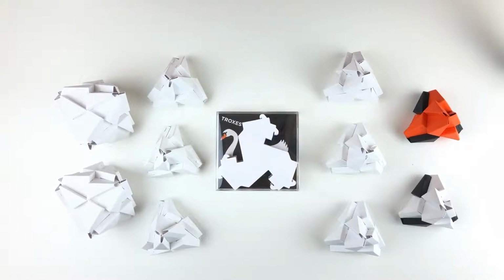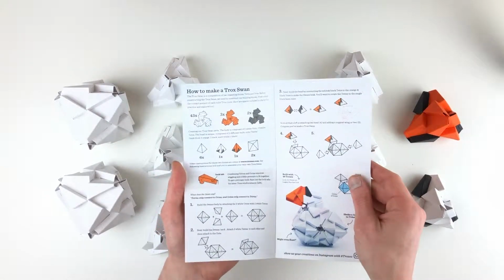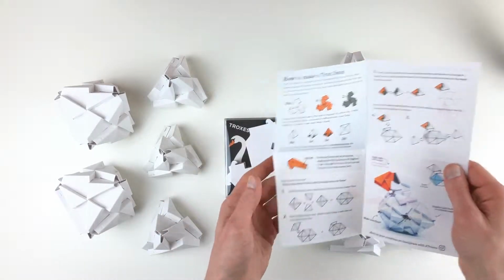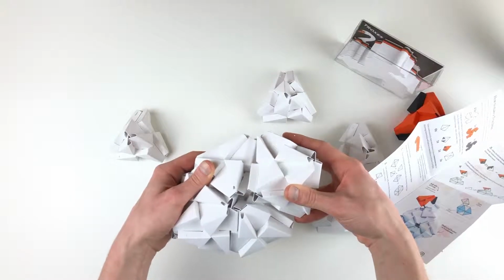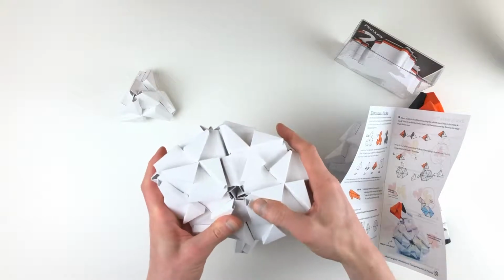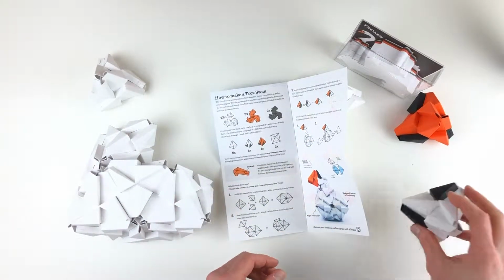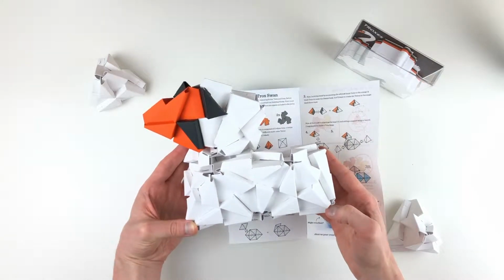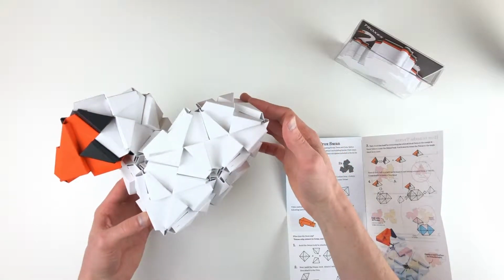How-To make a Trox Swan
This video is about How-To make Neri the Trox Swan.

52 Feather White Troxes
4 Matte Black Troxes
4 Magnificent Orange Troxes

About Troxes:
Troxes are a new kind of building block. They were designed as a medium for geometric play beyond the boxes and right angles that are so common in most building toys. Troxes exercise and deepen spatial thinking, and allow for the construction of objects as beautiful as they are fun to make. What are Troxes? Troxes are a new kind of building block. They were designed as a medium for geometric play beyond the boxes and right angles that are so common in most building toys. Troxes exercise and deepen spatial thinking, and allow for the construction of objects as beautiful as they are fun to make.